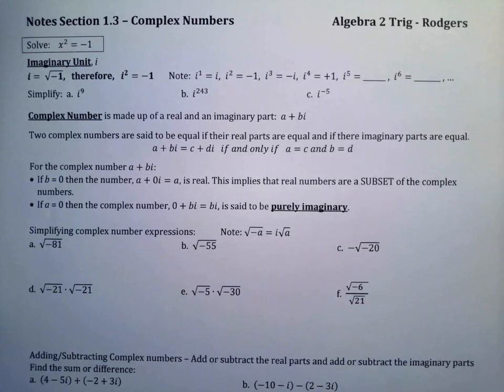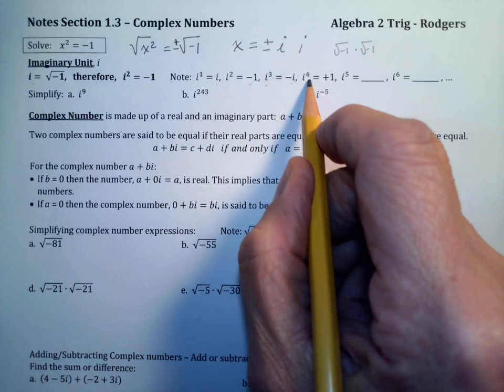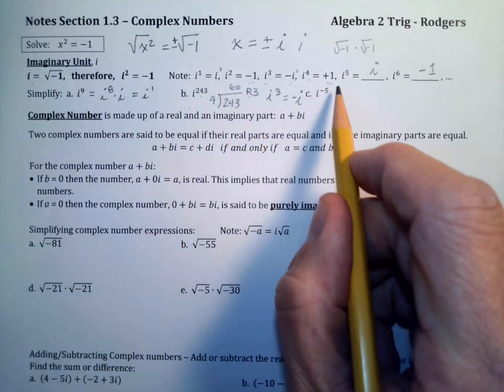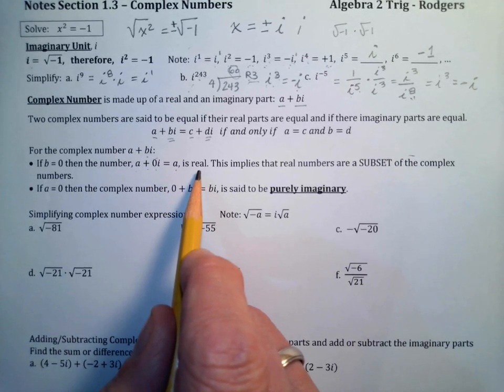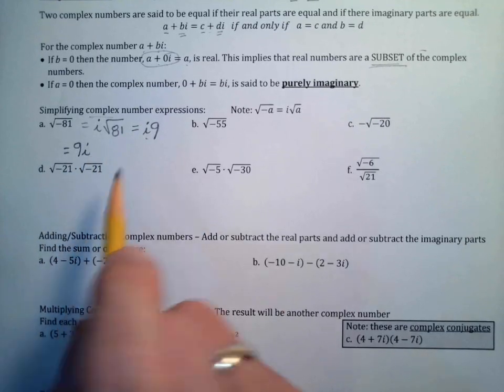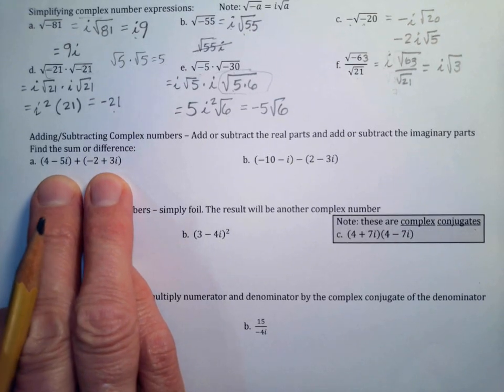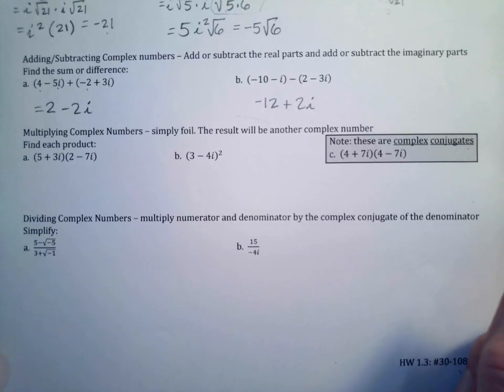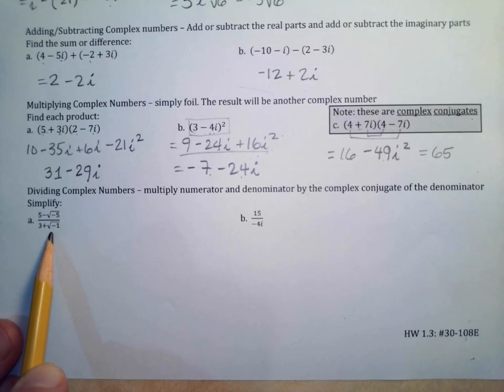Notes 1.3 Complex Numbers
Algebra 2 Trig
College Algebra and Trigonometry 6th Ed Pearson
Complex Numbers, Add, Subtract, Multiple, Simplify